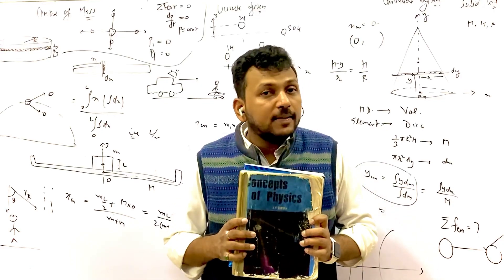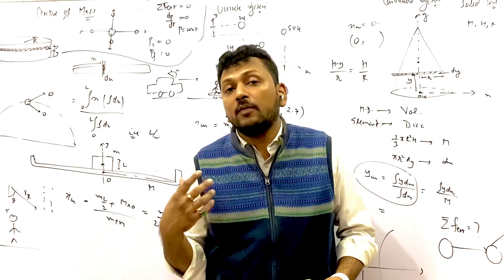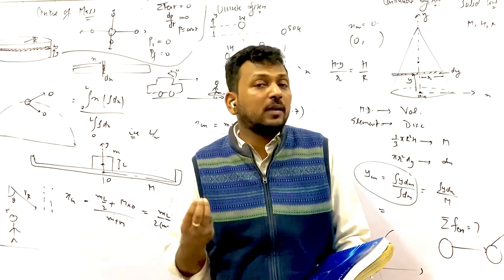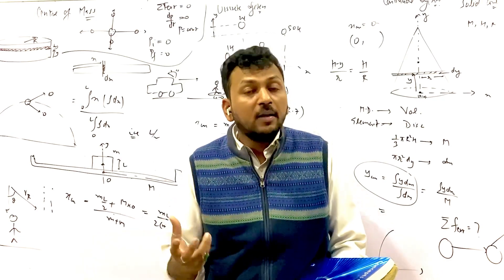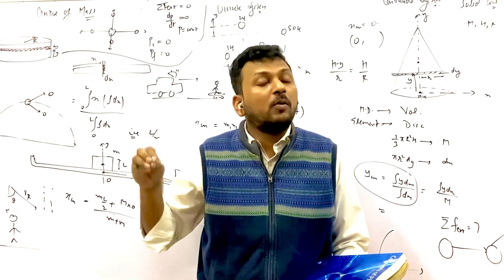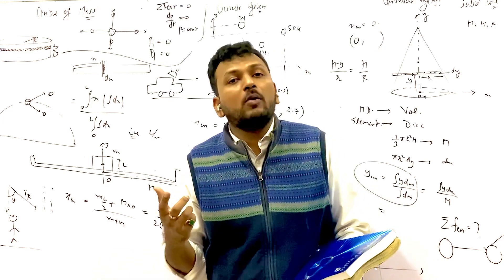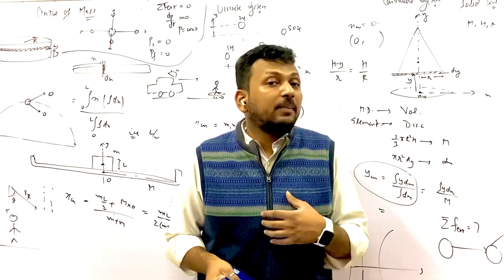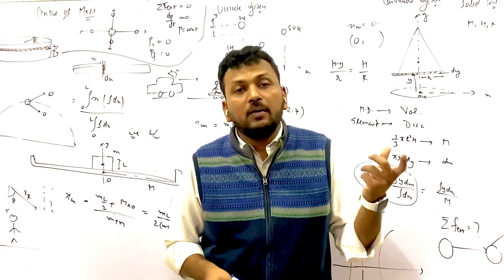HC VERMA | Should be Solved ? | IIT JEE | NEET